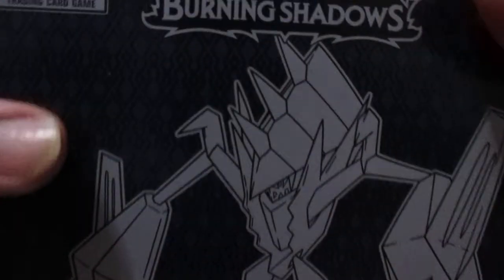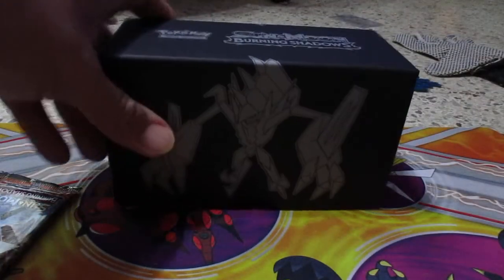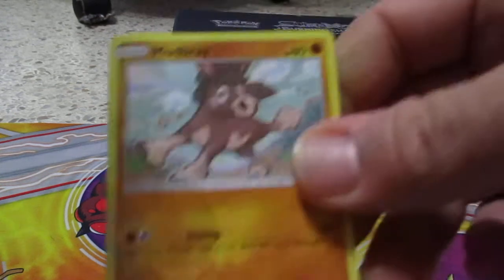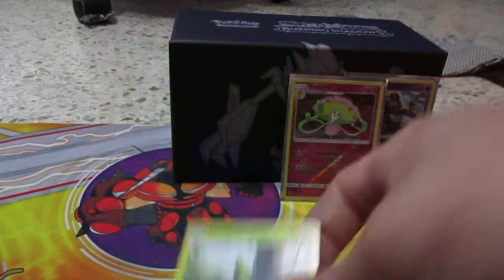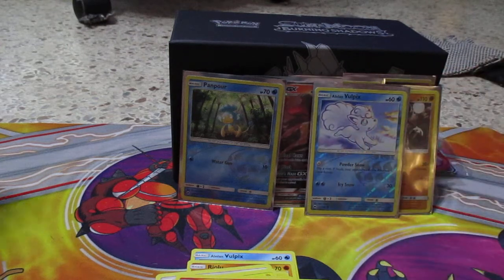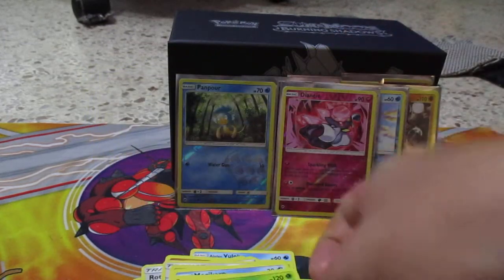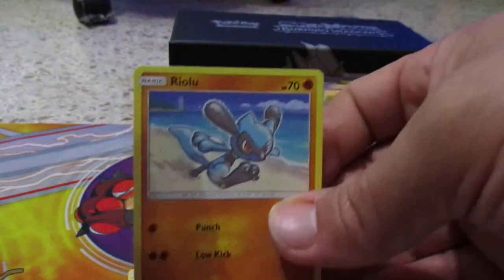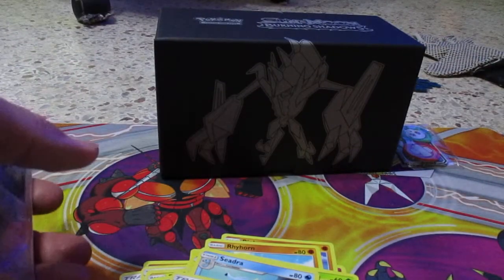Burning Shadow Elite trainer box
come and see what pulls we got from Burning Shadows